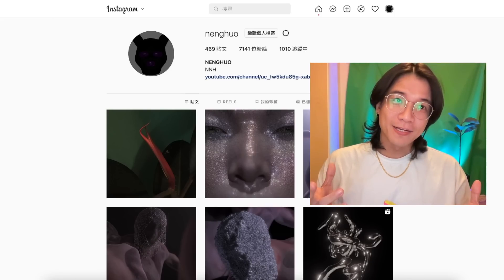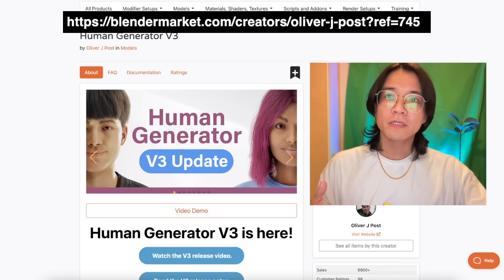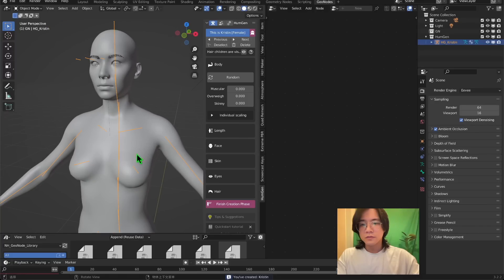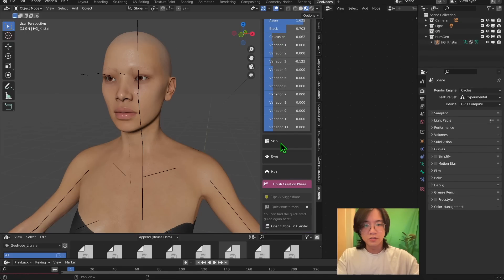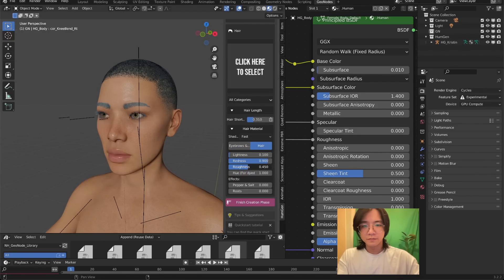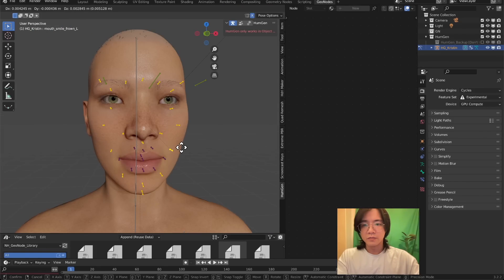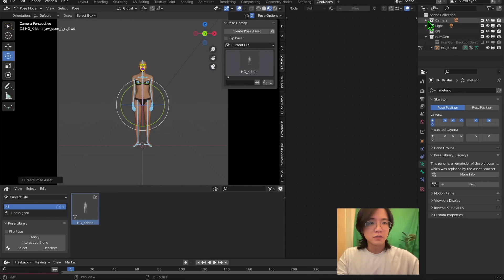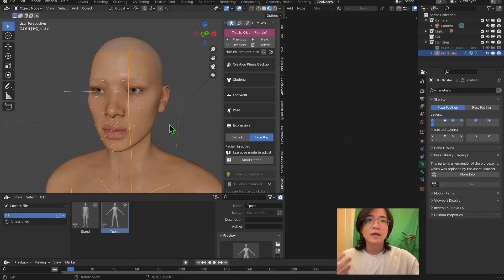Human in Blender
00:00 Opening
02:10 How To Use Human Generator
05:40 Pose, New Pose Library
08:00 Sculpting More Detail on Shape Key & Apply That
13:15 Apply Your Shape Key to The Model Basis Shape